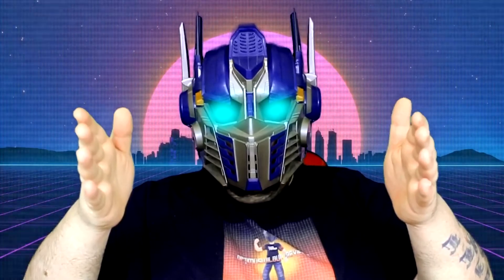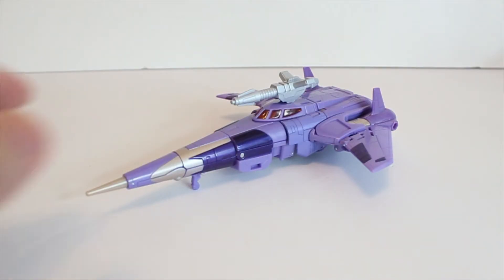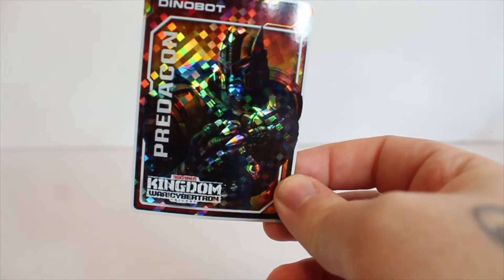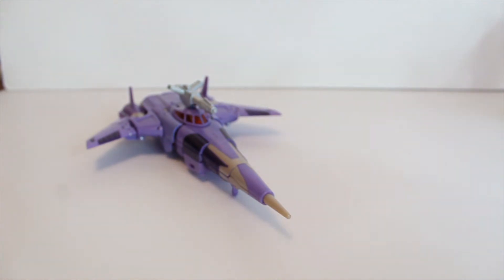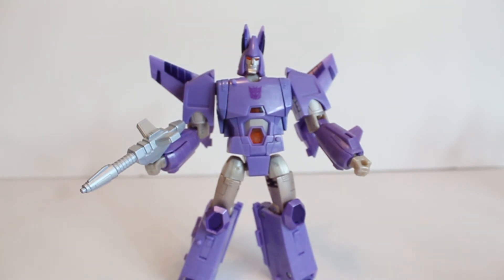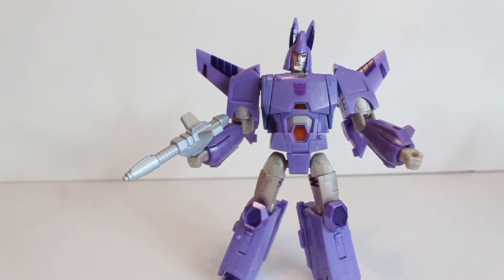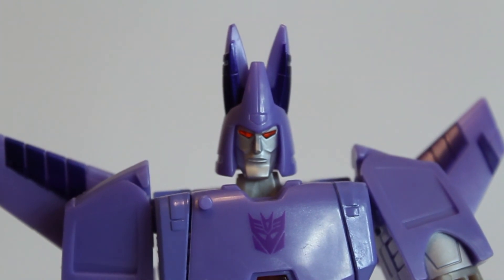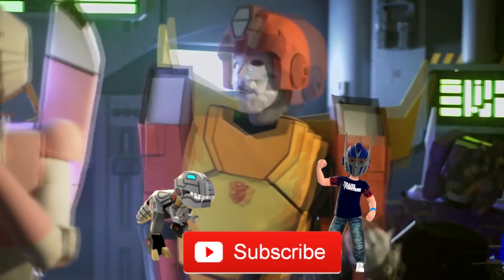Optimus Wilbur Reviews: Transformers Kingdom Cyclonus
*** All videos are intended for young adult and adult collectors only and not recommended for children under 13. Parental Guidance applies.***

So sit back and enjoy all things Transformers as we go through unboxing, 3rd party, Toyhax decals and everything that is Transformers.

Gaming Channel: Twitch.tv/optimuswilburgaming

Equipment: Canon EOS 4000d, Blue Yeti Mic, Adobe Photoshop, Adobe Premiere Pro 2019